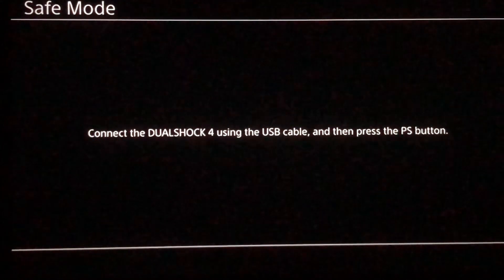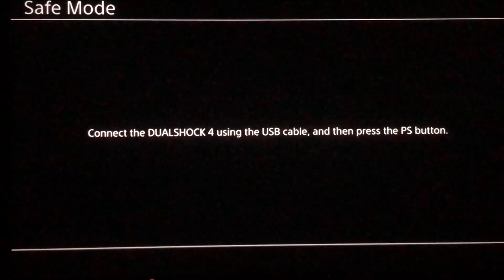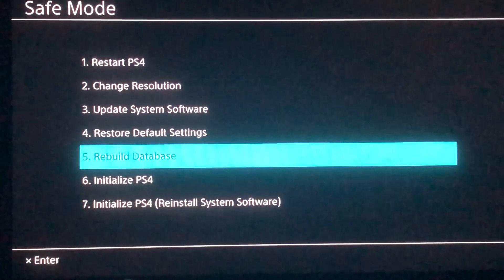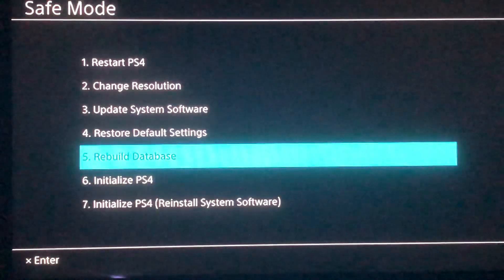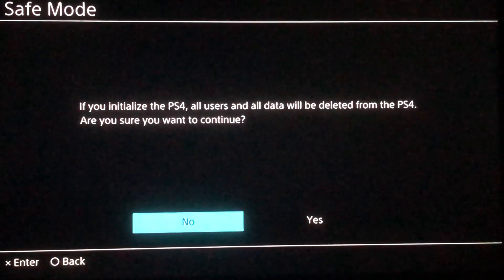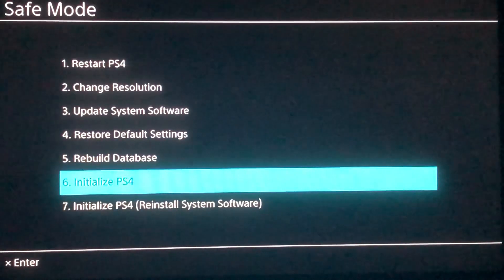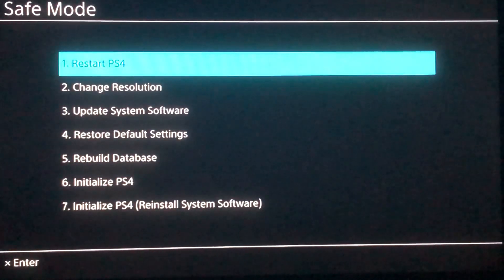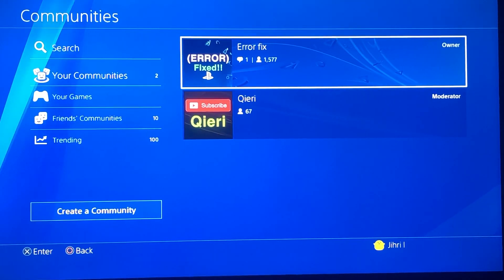PS4 HOW TO GET OUT SAFE MODE NEW FIX! Safe mode Loop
Easy to do tutorial!